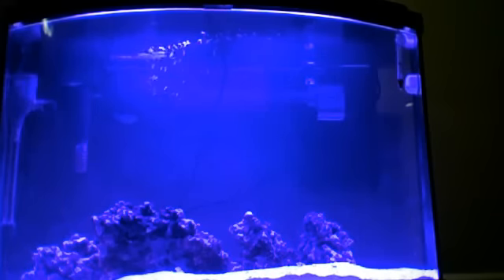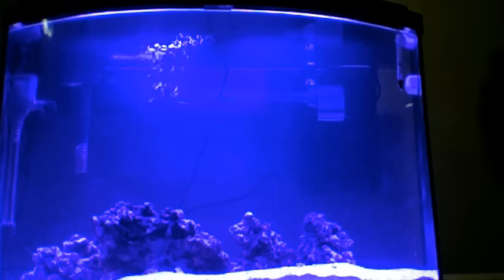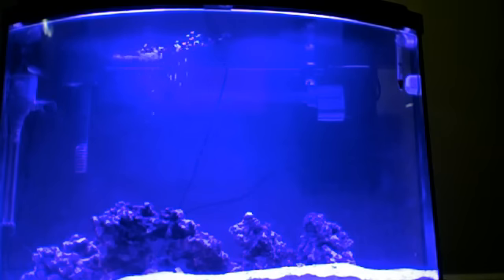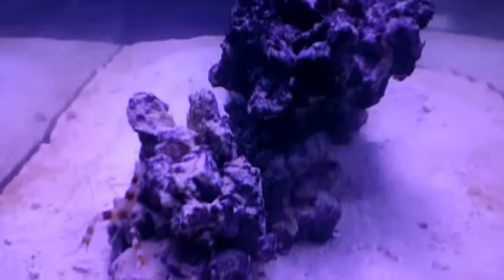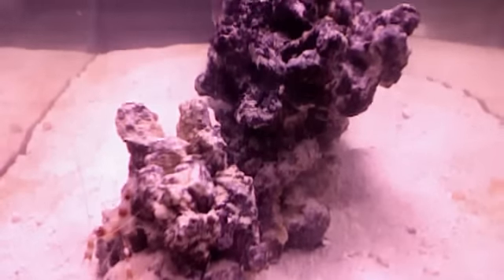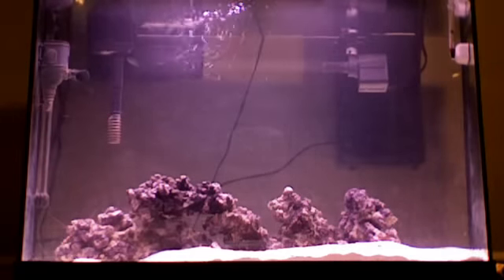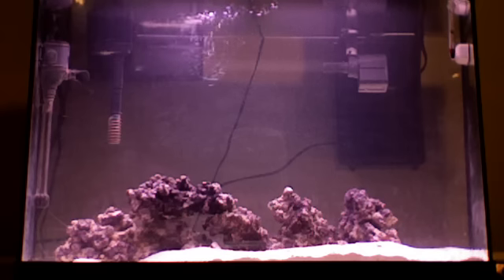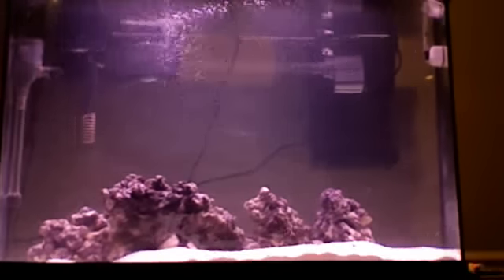Saltwater Fish Tank MAJOR UPDATE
Hey guys...got the Aqua C remora protein skimmer and a coral banded shrimp...goby and 2 chromis are doing great.

The foam level in the skimmer isn't rising and i think thats normal but im not sure. I would love feedback about the skimmer!